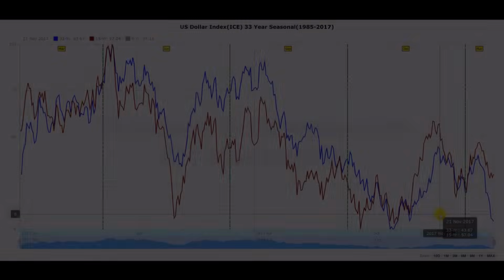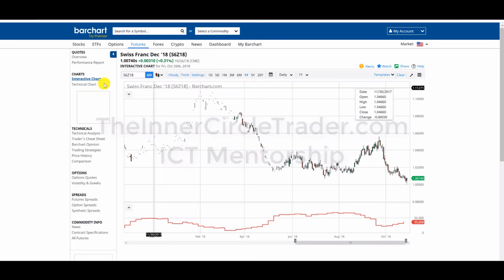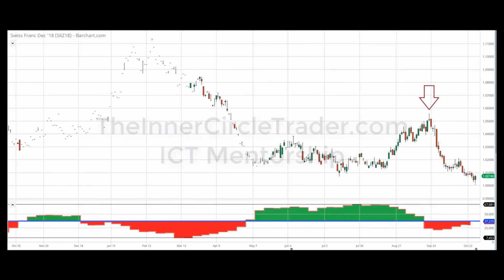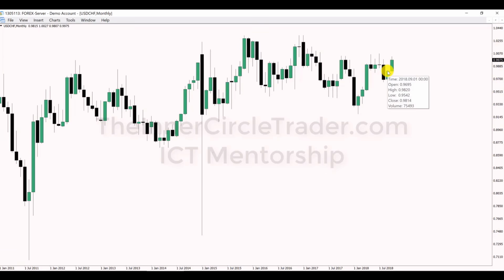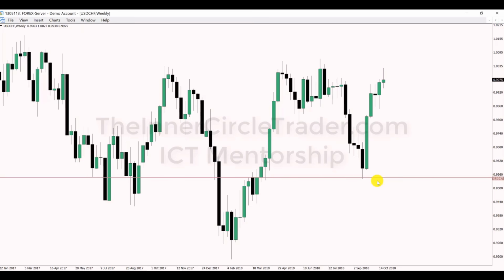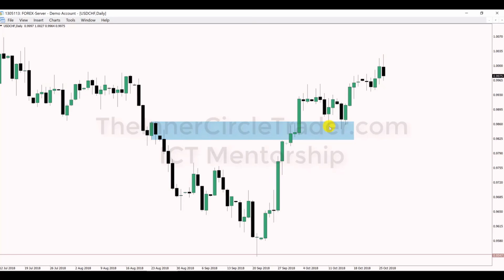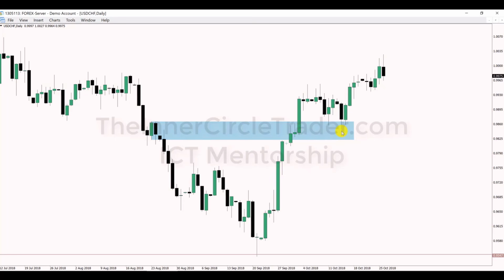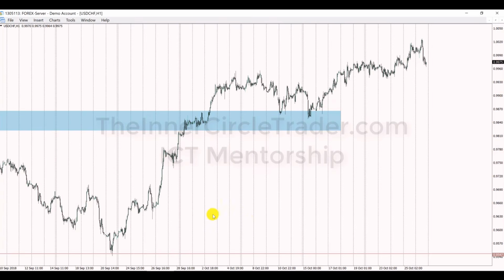ICT Charter Price Action Model 6.2 - Amplified Lesson